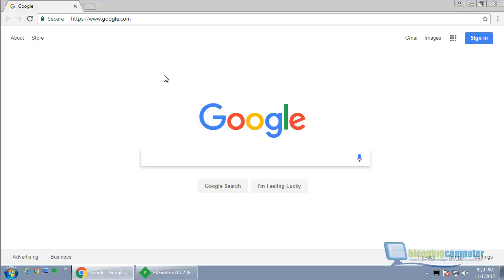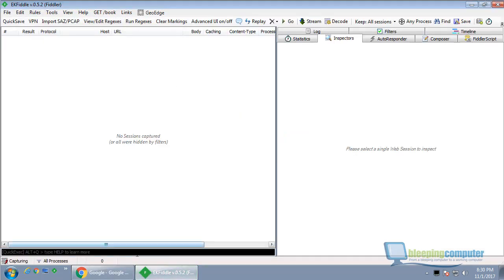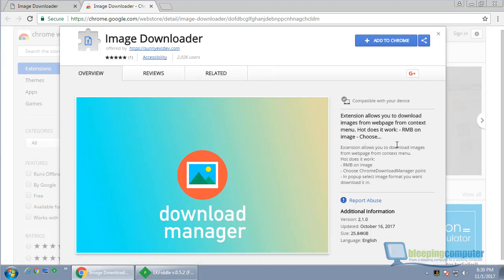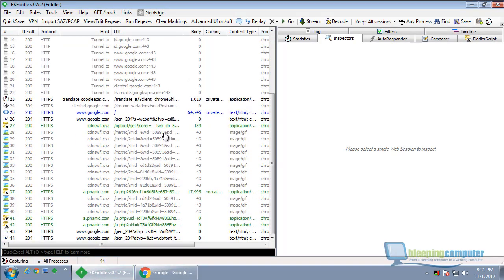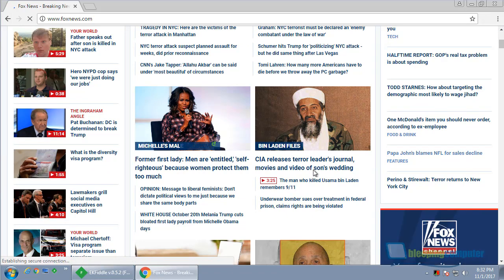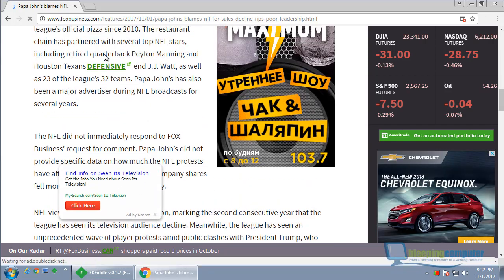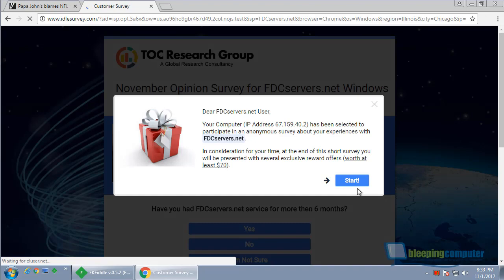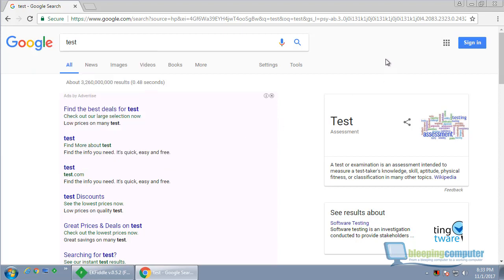Let's Take a Look at the Image Downloader Chrome Adware Extension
In this video we will take a look at a new unwanted Chrome extension called Image Downloader that injects advertisements into web sites that you are visiting.